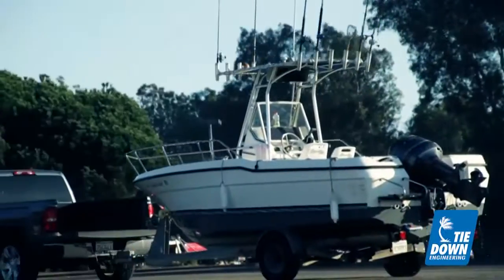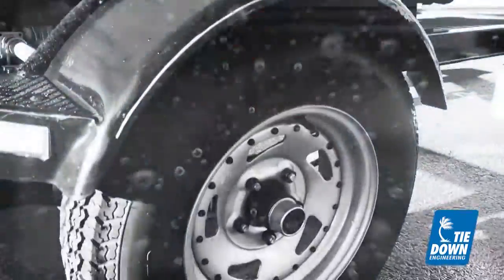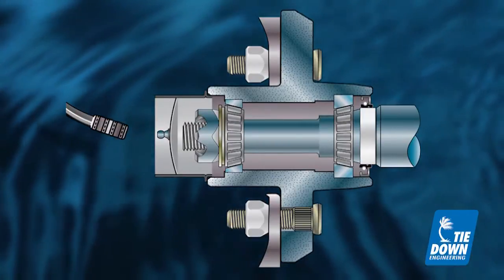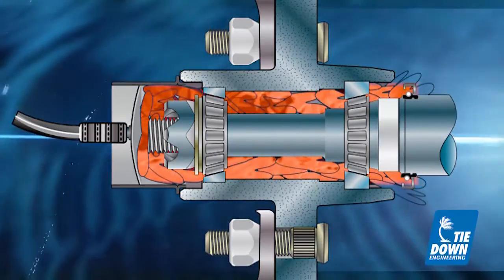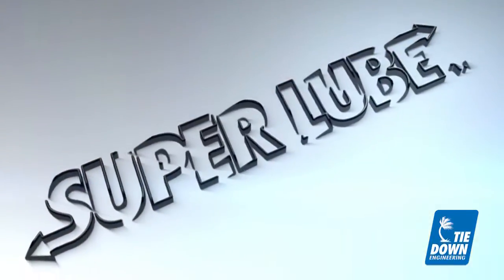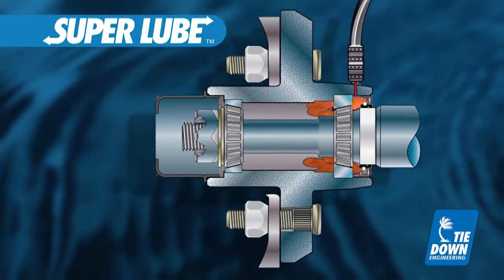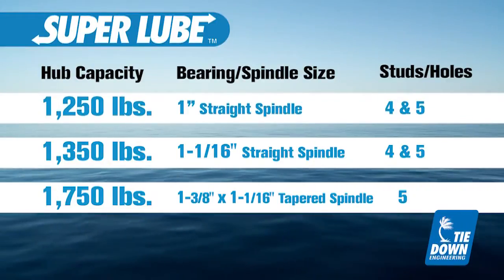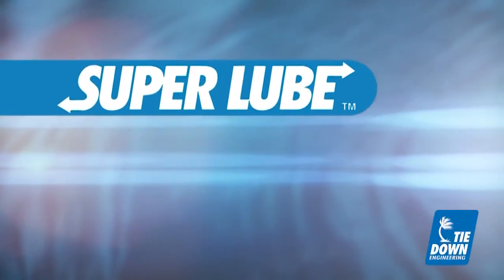Super Lube Replacement Hubs